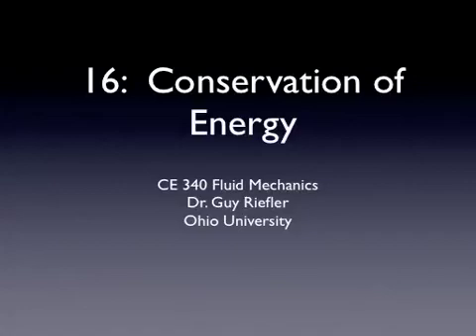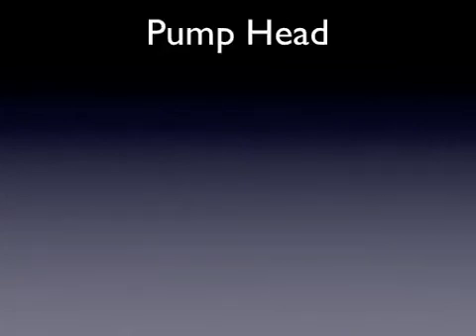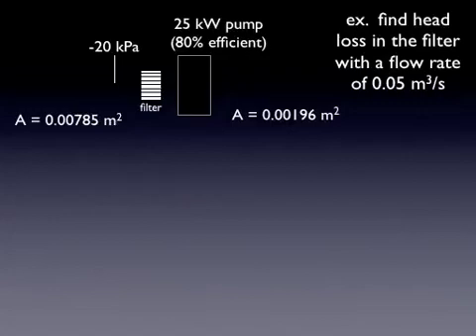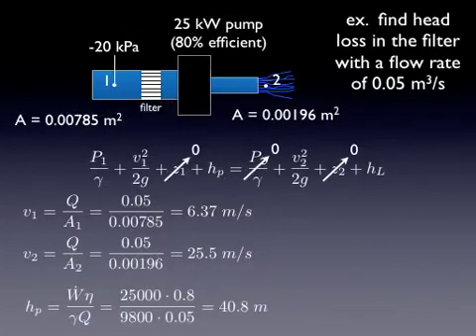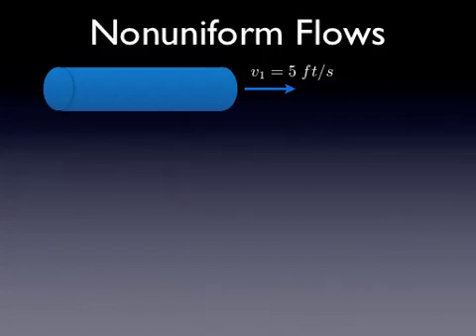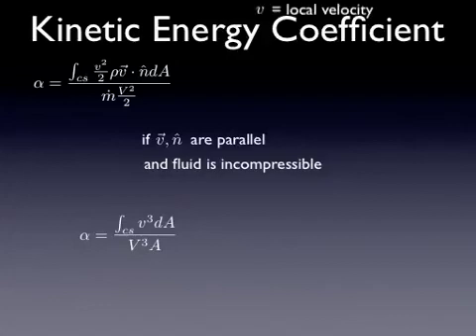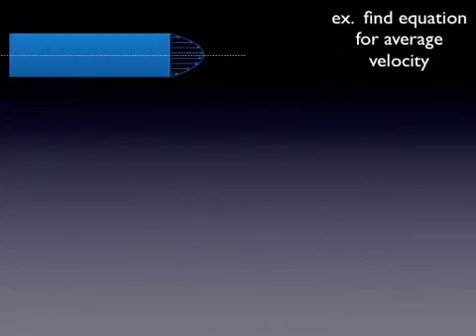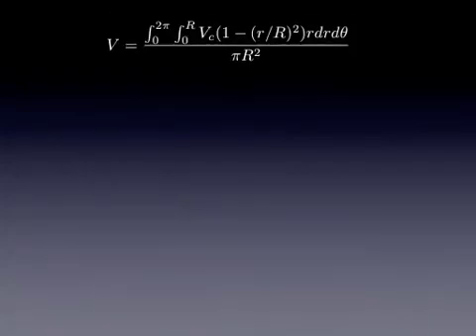16 conservation of energy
This video discusses conservation of energy including pump heads and nonuniform velocity distributions. This is lecture 16 in the online Fluid Mechanics course CE 340 from Ohio University by Dr. Guy Riefler.